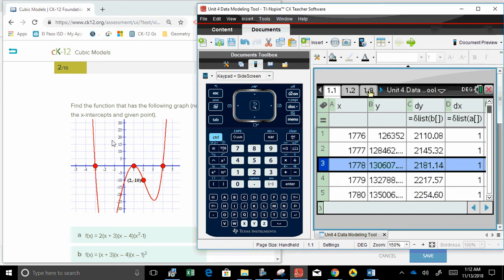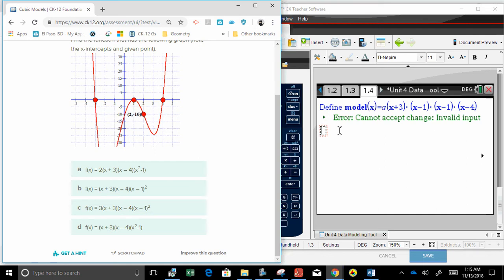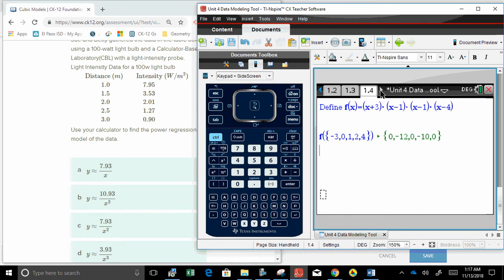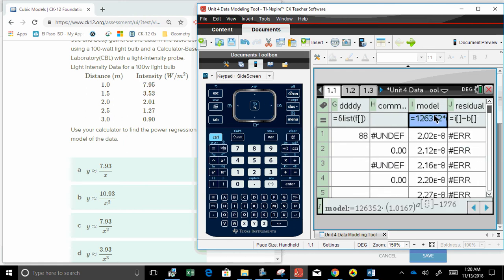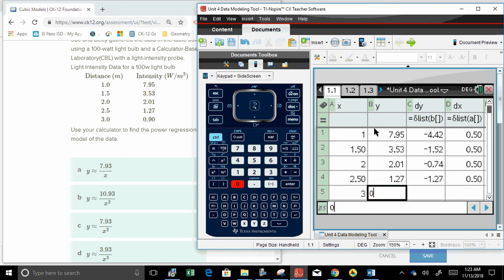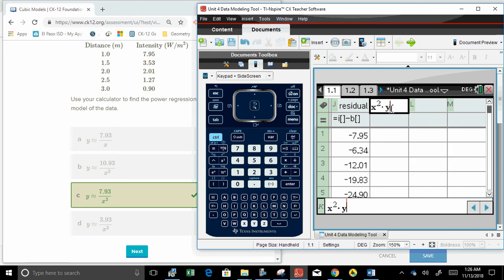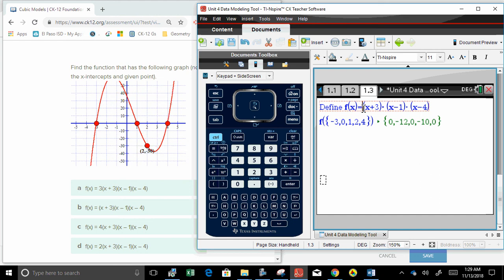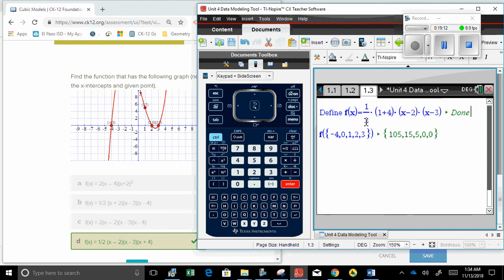AR 4 6 Cubic Model Practice 2